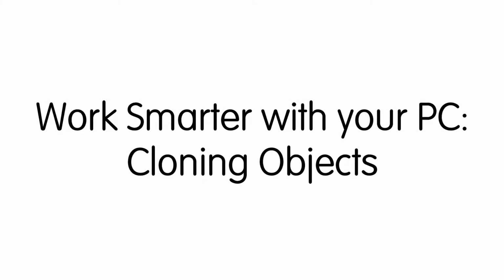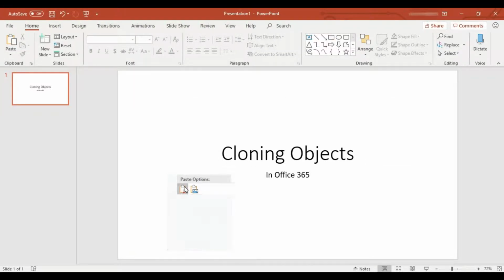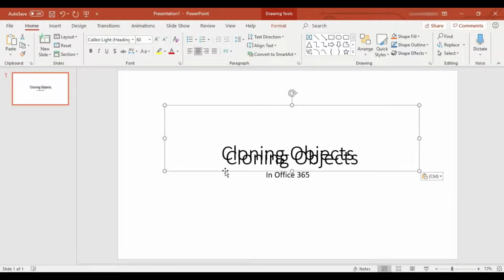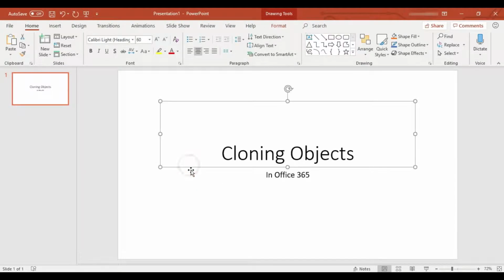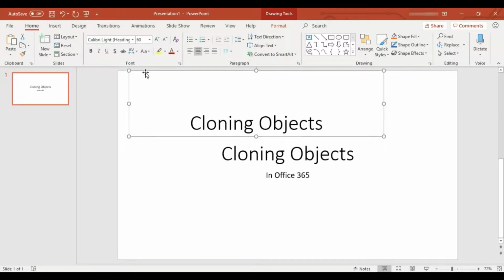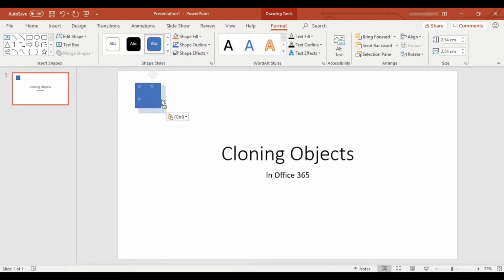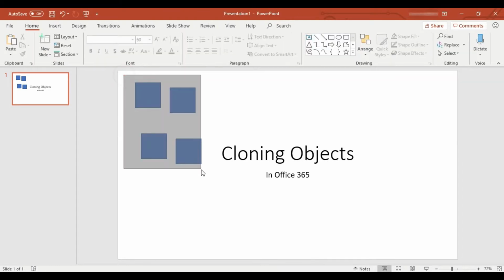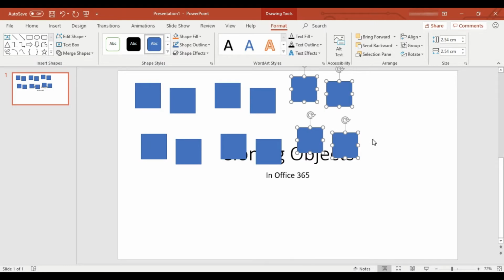60s with BCS: Cloning Objects in Office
Creating direct copies of objects in Office is easy when you know how!